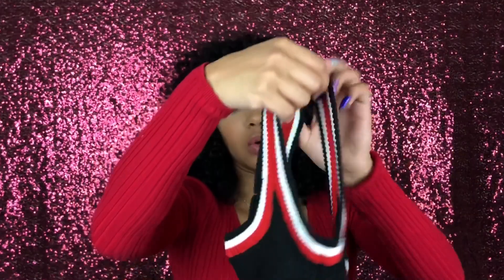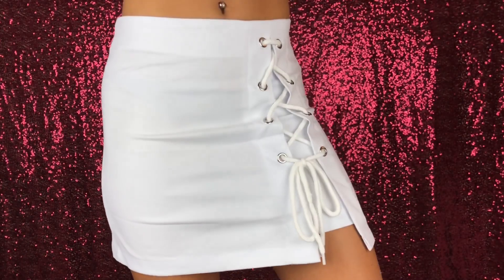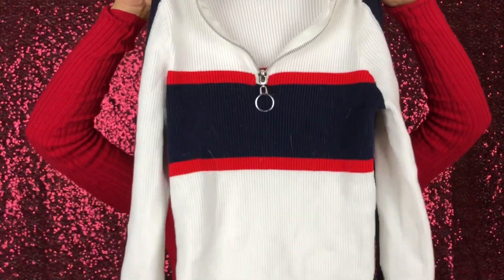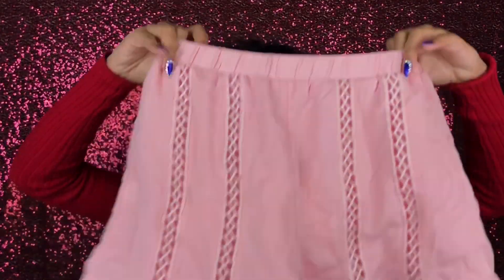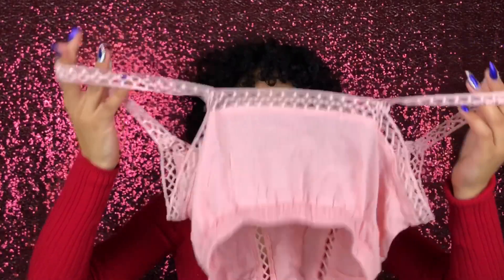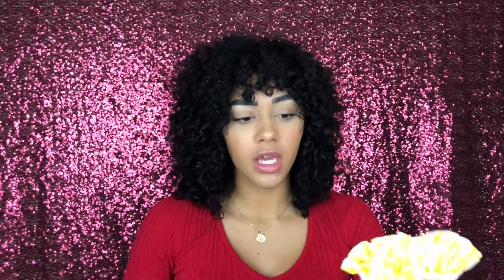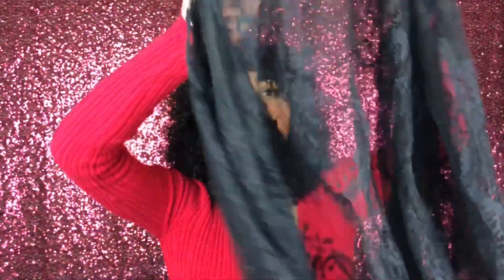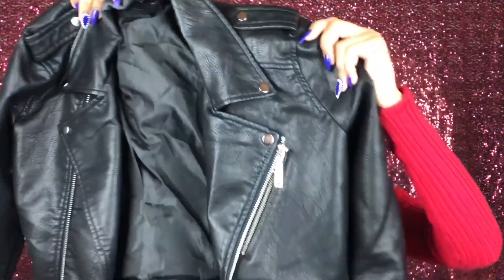NEW YEAR NEW HAIR + TRY-ON HAUL ft. Zaful | Curlycrownz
❁ Hey guys! I hope you enjoyed this video of me revealing my new hair plus a try on haul!

FASHION NOVA:
Code: “XOBRIANNA”

TEDDY BLAKE:
Code: "TBBrianna20" for $20 off

JORD WOOD WATCHES:
Code: "brianna25" for $25 off

LAVY HAIR:
Code: "brianna10" for $10 off

❁ FAQ:
~How old are you?
     18
~What are you mixed with?
     Caribbean, White, and Japanese
~What do you film/edit with?
     iPhone 7 Plus/iMovie